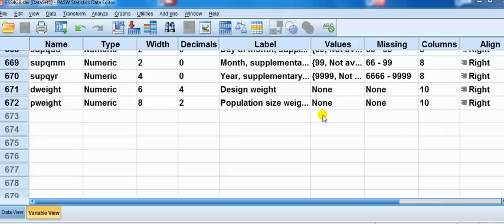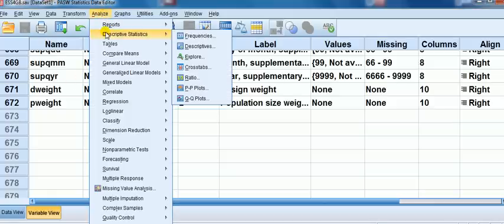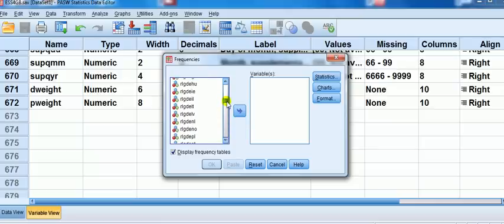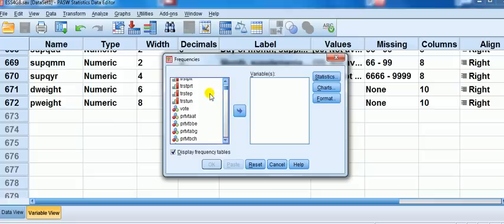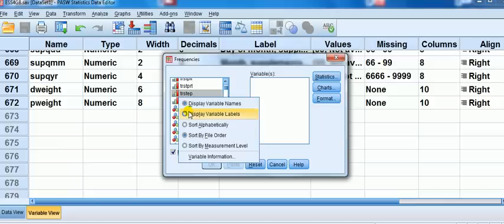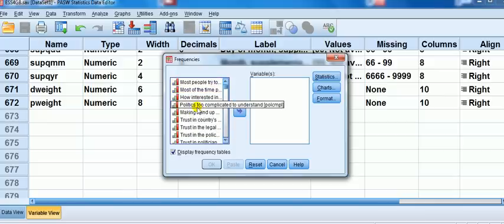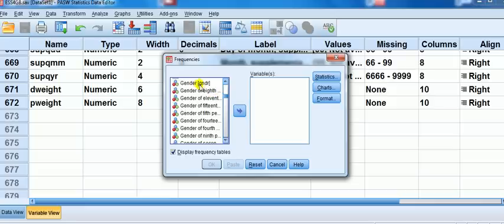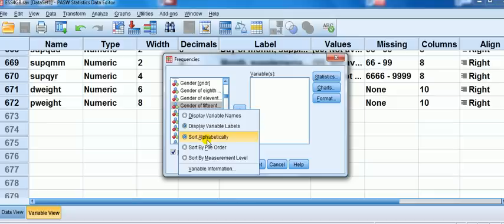SPSS for beginners: quickly locate variables you want when data contains many many variables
SPSS tutorial/guide

Suppose you have a data set with hundreds of variables. If you use point-and-click method of using SPSS, how do you quickly locate your variable(s) for analysis? The next 2 mins with save you time and the frustration of shifting through variables. Essential viewing!